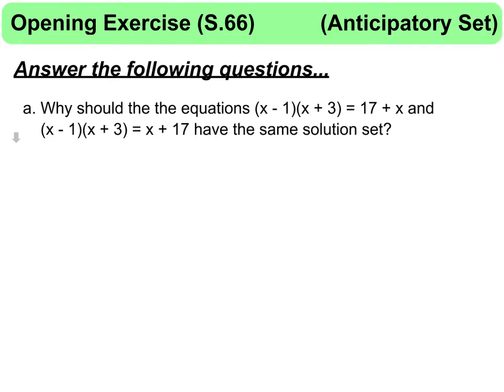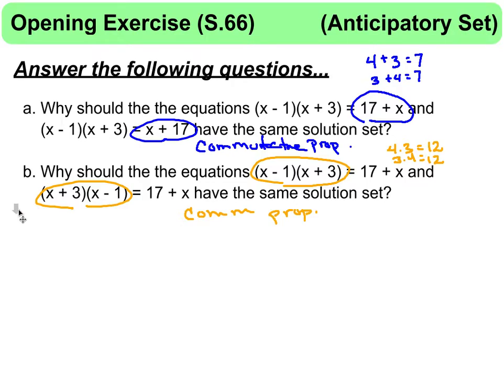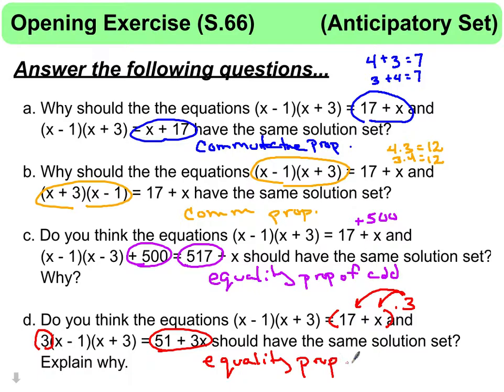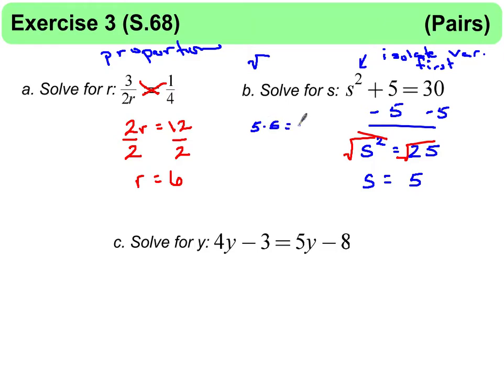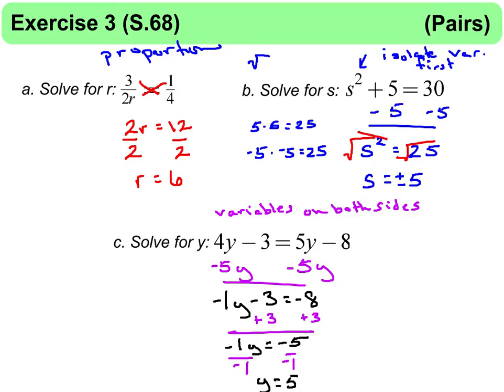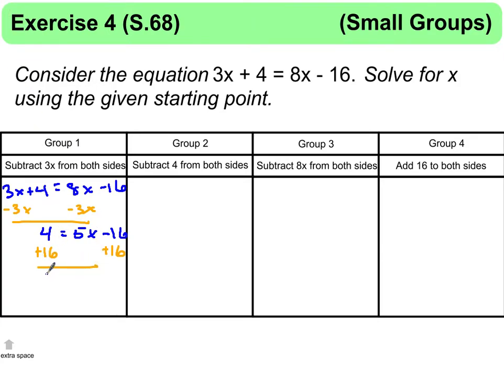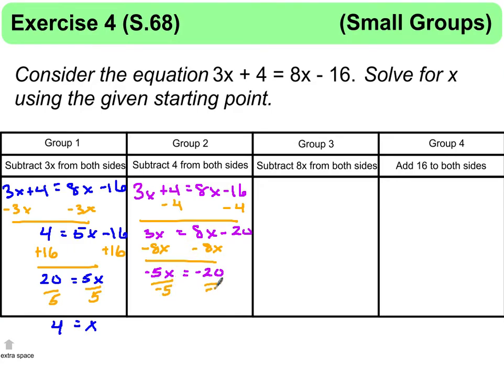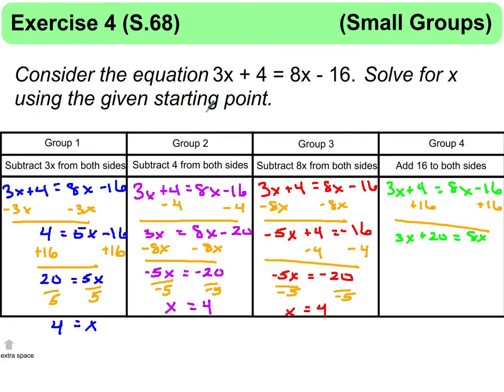M1L12 DHS Algebra I Eureka Lesson